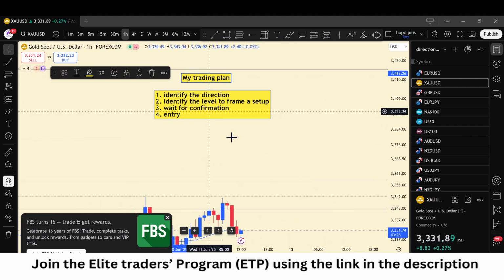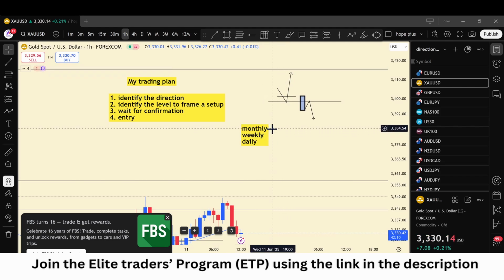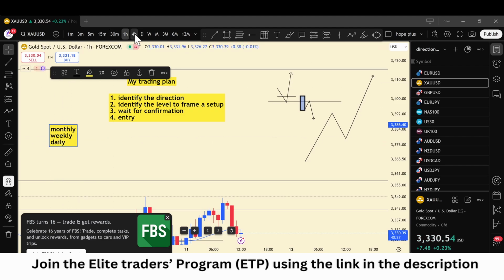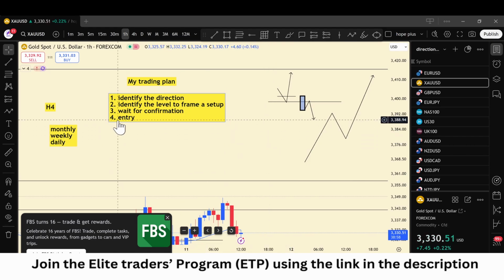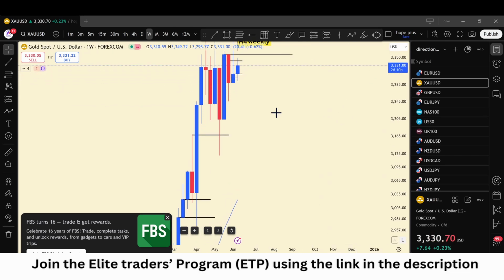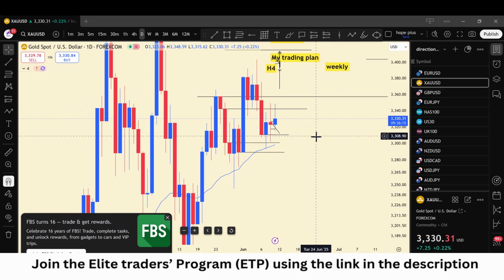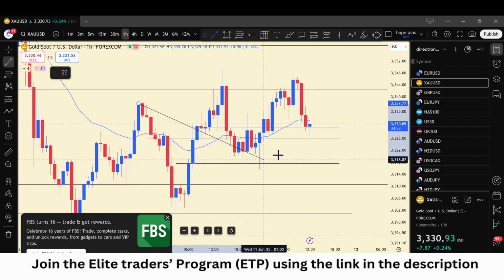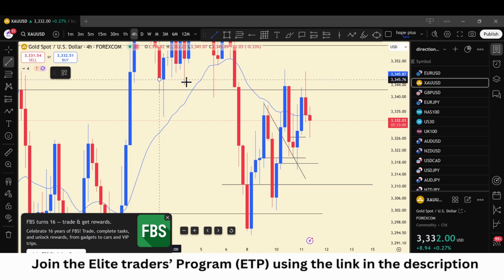Gold trade breakdown Using Support and resistance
In this video, I will share with you the 4 simple rules to follow before taking any trade.